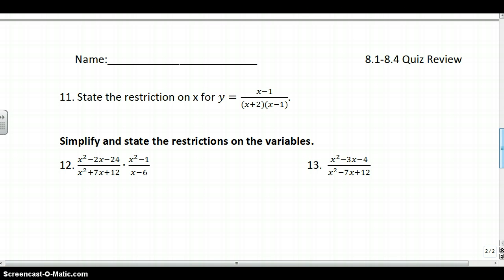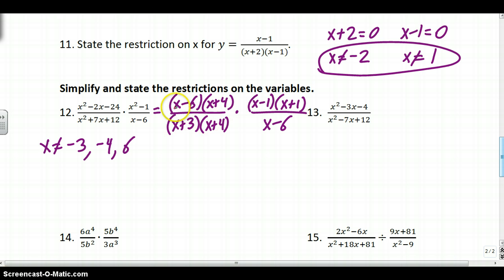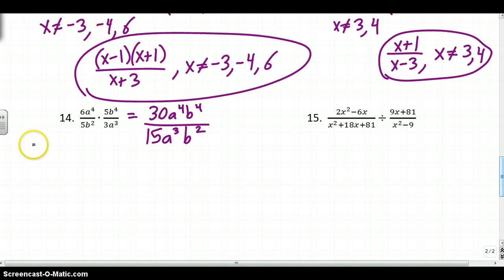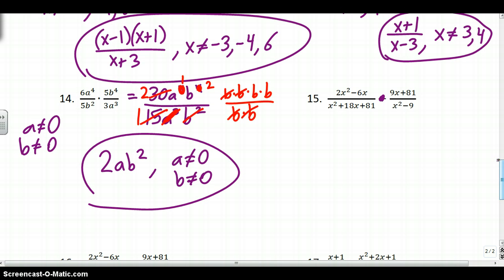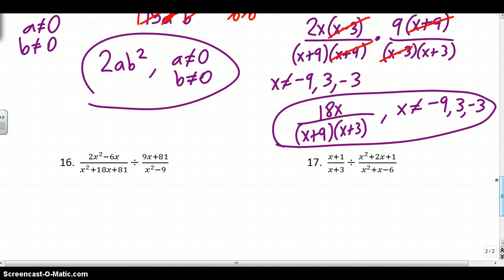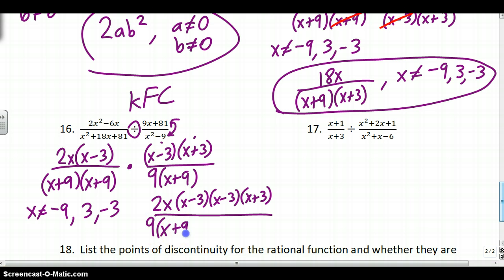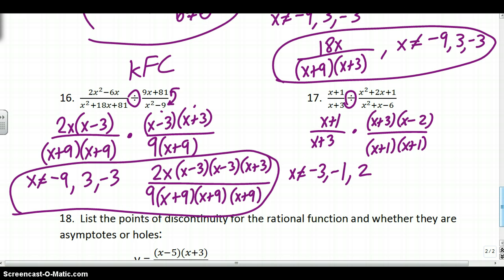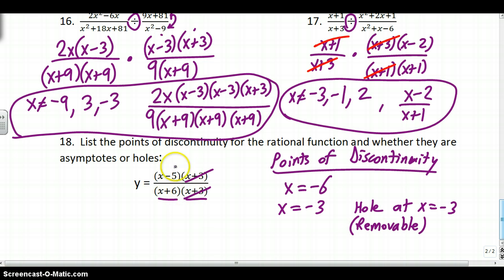8.1-8.4 Quiz Review Part 2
Mr. Cruze works through the second half of the 8.1-8.4 Quiz Review.